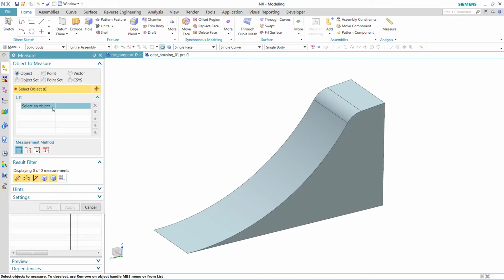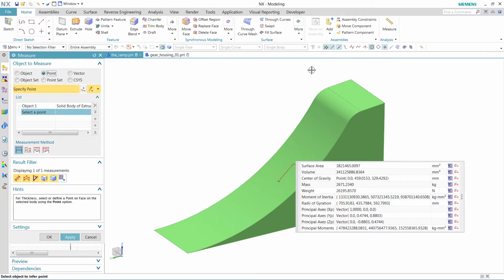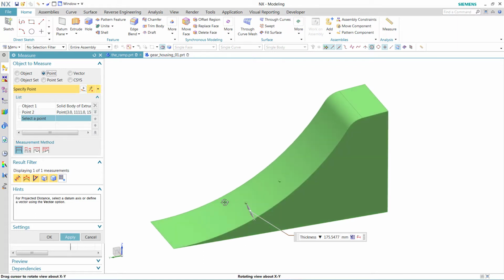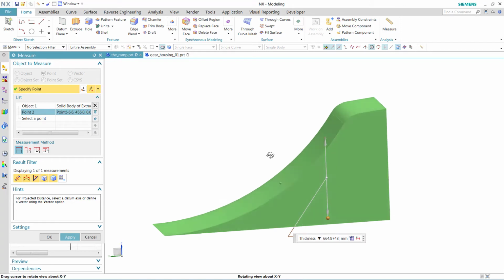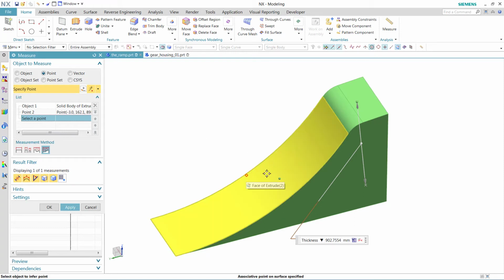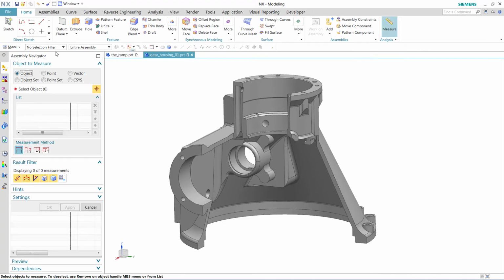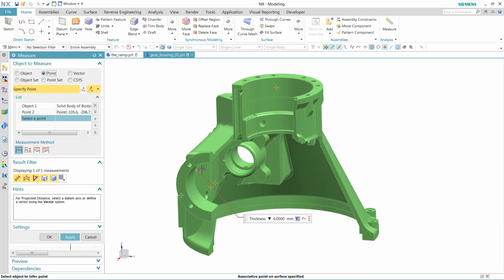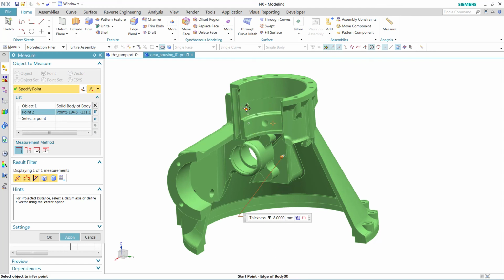NX Modeling - Measure12